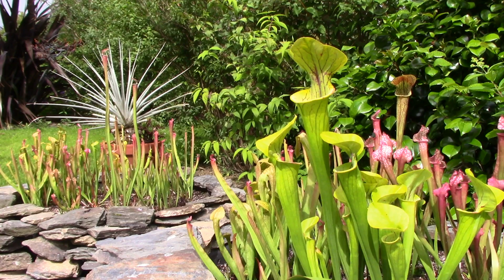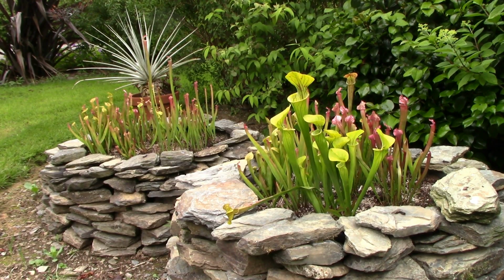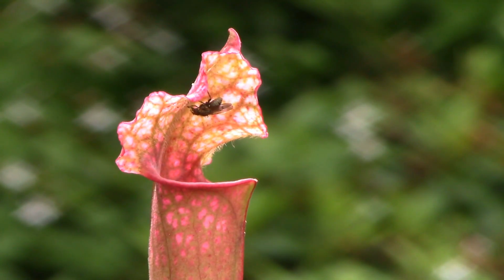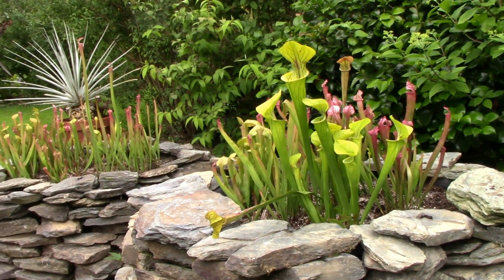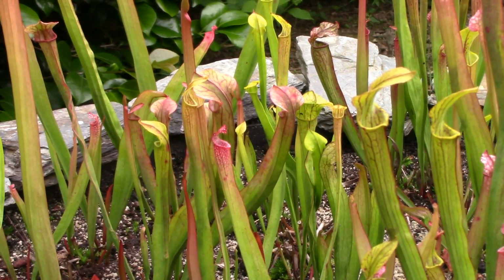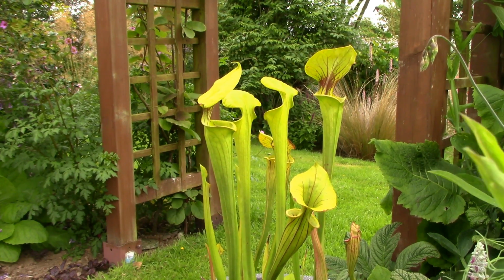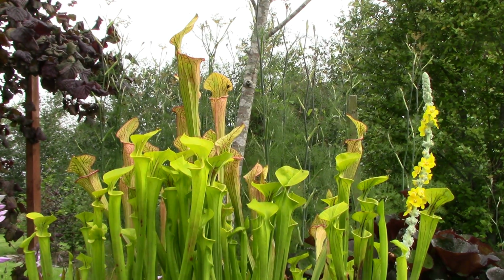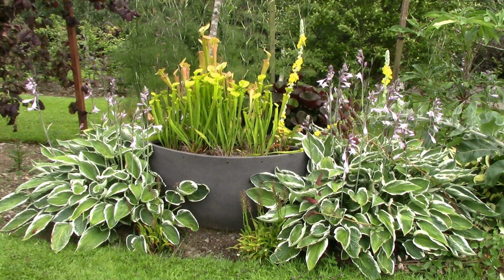Giant Insectivores This Year! Sarracenia Tour of my Garden & Measuring my Huge Carnivores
Let's have a look at my five sarracenia planters and how giant the plants are! They have done so well since they were divided in spring and some now measure 69cm (2ft 7.5").